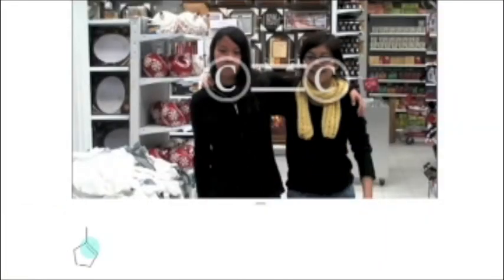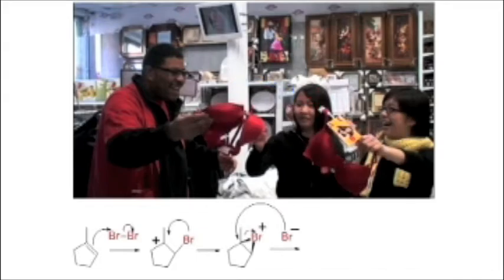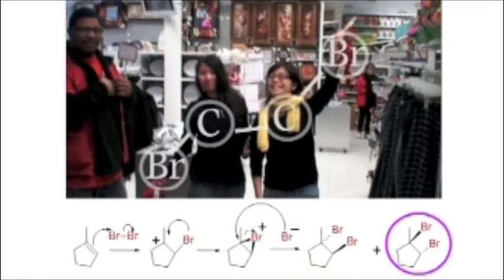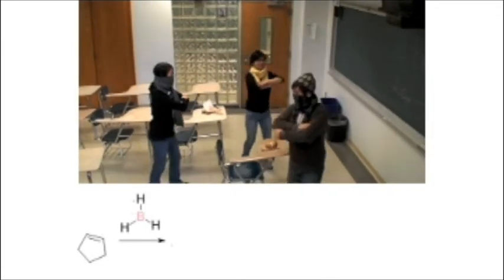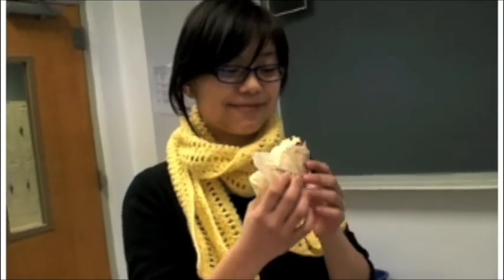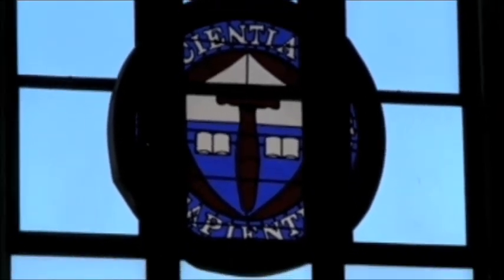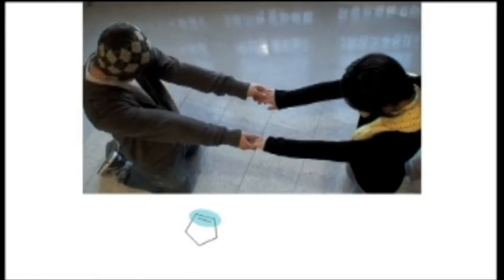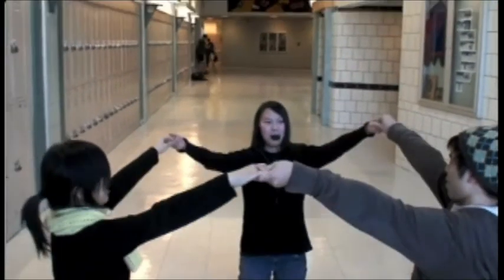Ole Fine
A video my friends and I made for our high school Organic Chemistry class. This segment focuses primarily on alkene (i.e. olefine) reactions, including halogenation, hydroboration-oxidation, cyclopropanation, and epoxidation, while displaying them in "real life" scenarios.

Directed by Olivia Cheng, Nicole Leung, Jesse Zhao
Produced by Olivia Cheng

Thanks to: Camilla and Victoria Cheng, Irene Ng, and Simon Tong for being intro-reaction molecules, Stanley Chan and Manva Nanda for helping film two scenes, and Dr. O'Malley for being such a great teacher and teaching us everything we know about organic chemistry.

End Credits music: sung and composed by Greg Crowther, to the tune of "Breakfast at Tiffany's" by Deep Blue Something.